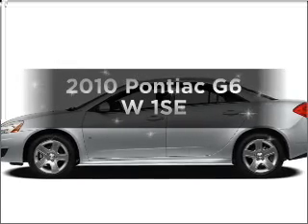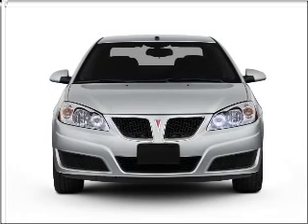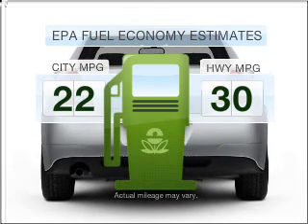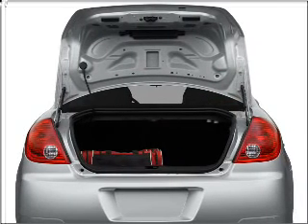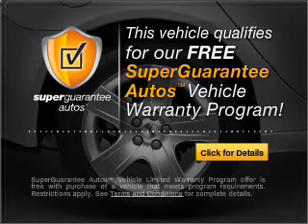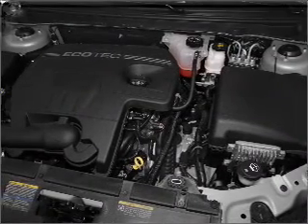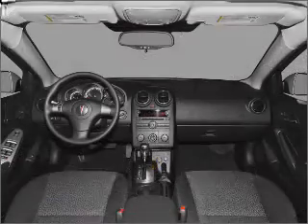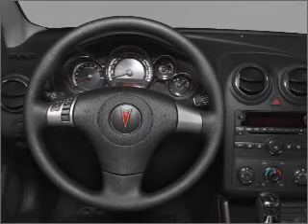2010 Pontiac G6 - CEDAR LAKE IN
Year: 2010
Make: Pontiac
Model: G6
Trim: W 1SE
Engine: 2.4 liter inline 4 cylinder 16 valve
Transmission: Automatic
Color: Carbon Black Metallic
Mileage: 29383
Address:
11009 W 133R